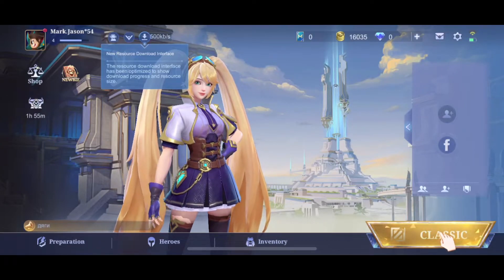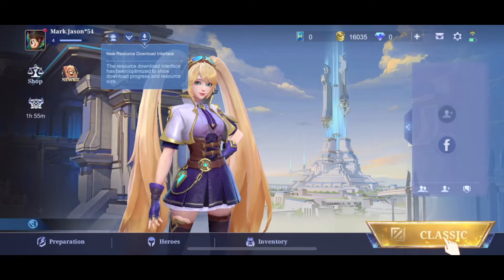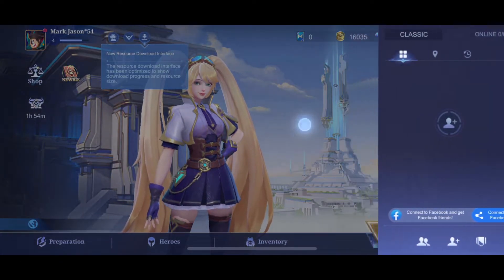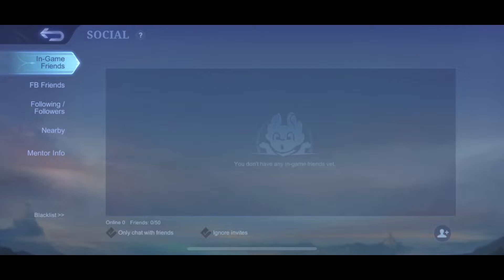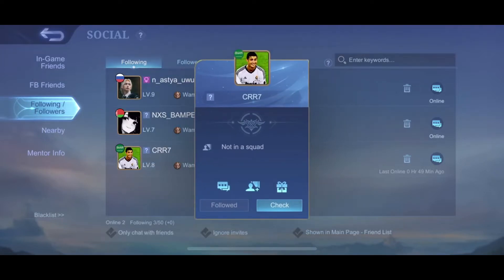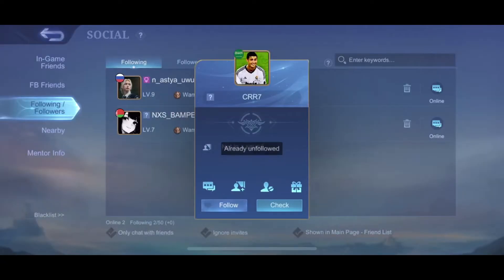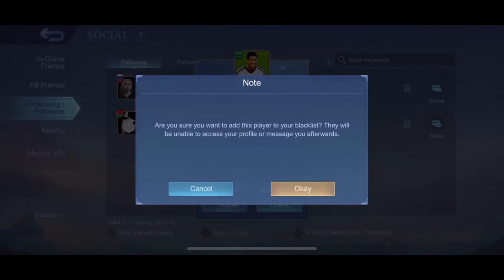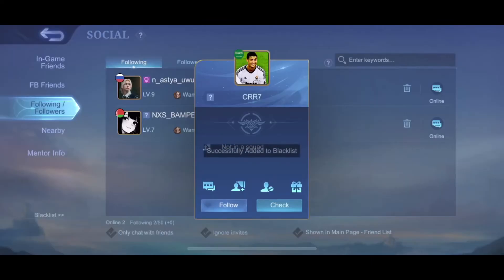How To Block Someone on Mobile Legends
In this video I will show you How To Block Someone on Mobile Legends It's really easy and it will take you less than a minute to do it!